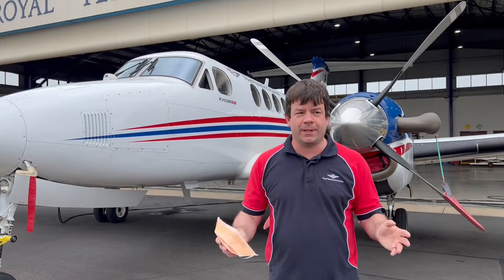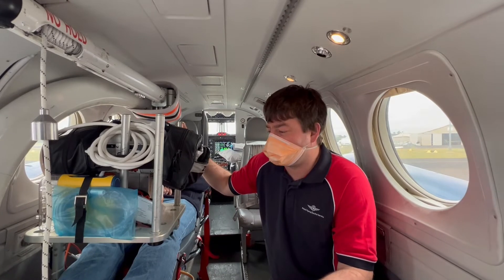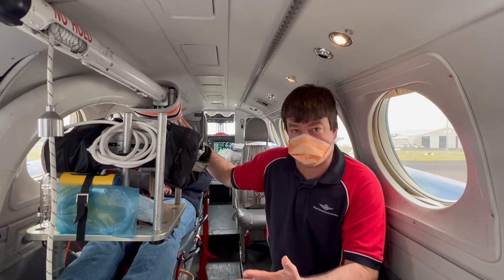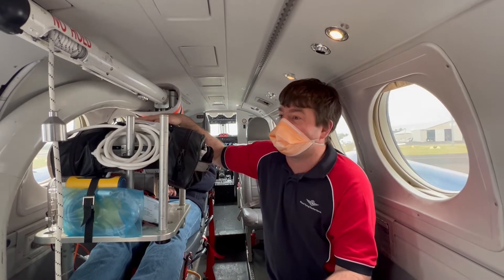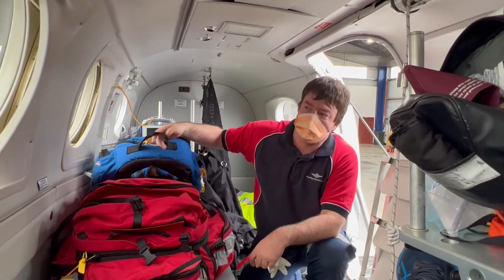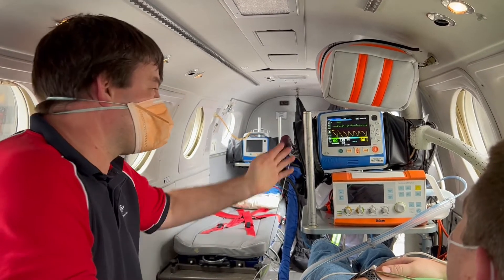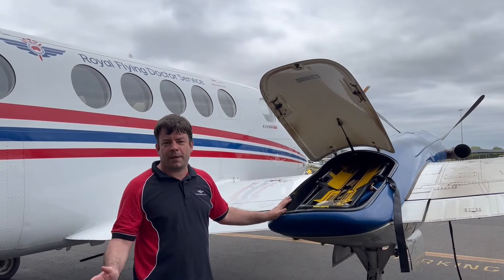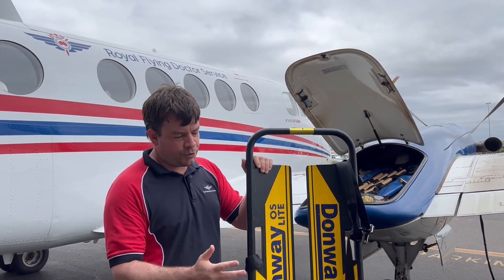Inside an aircraft with Dr Peter Brendt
Take a look inside an RFDS aircraft with Royal Flying Doctor Service (South Eastern Section) Team Leader Emergency Services, Dr Peter Brendt